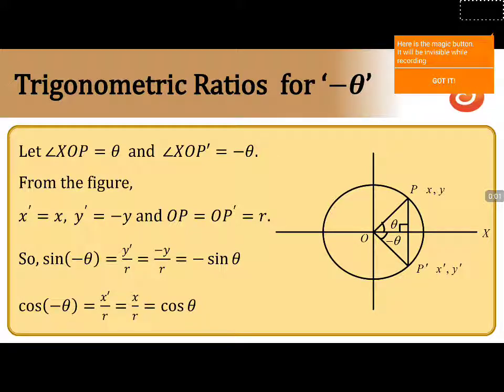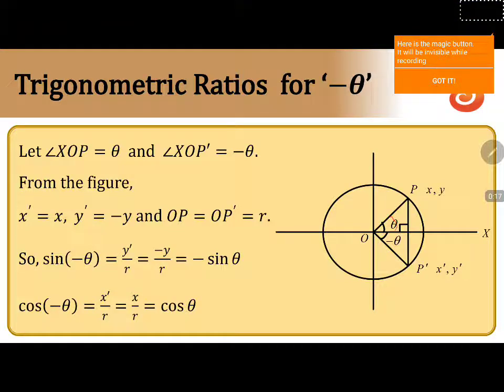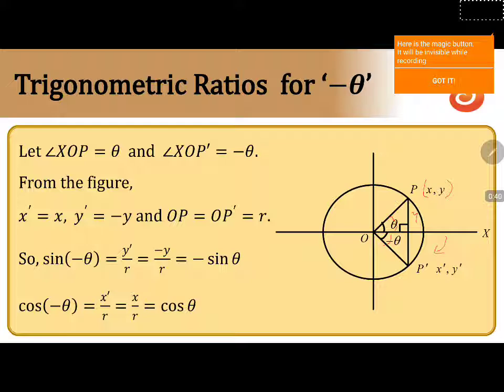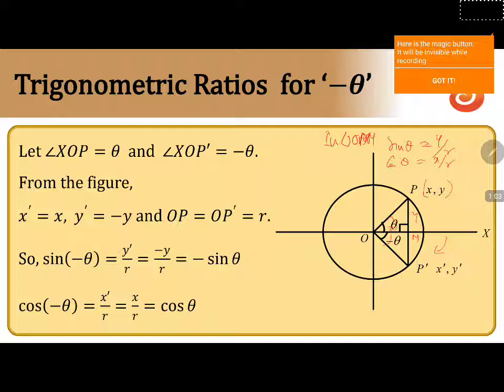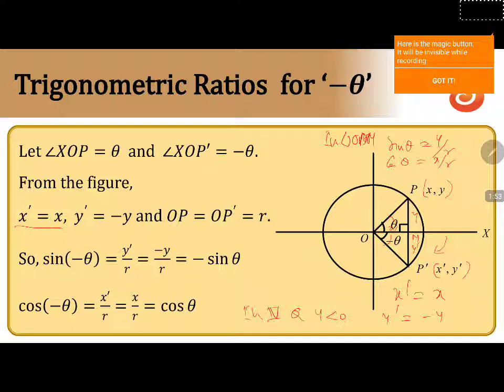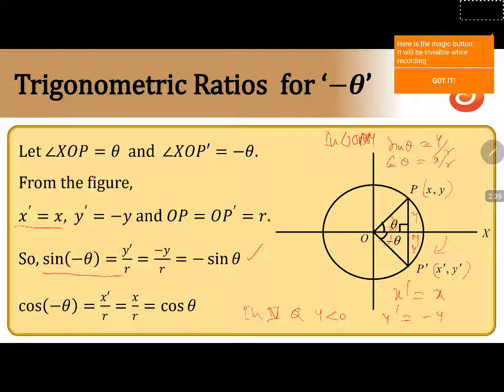PU 1 | May Batch | Maths | Trigonometric Ratios | Lecture 7 | Slide 9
Welcome to Concept Videos for PU 1 May Batch! This slide will explain Trigonometric Rations. We will focus on Trigonometric Ratios of - Theta. We are sure you will have an effective learning experience.